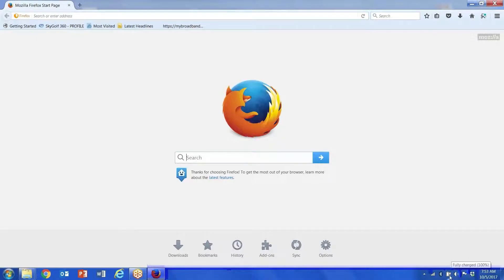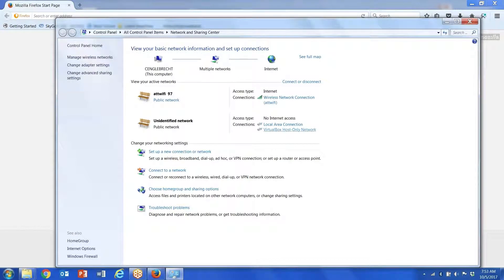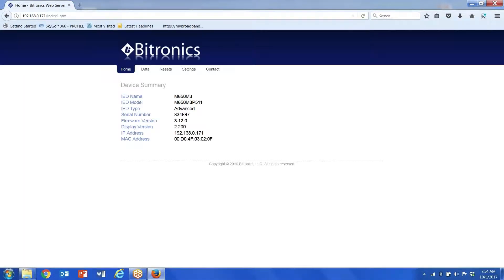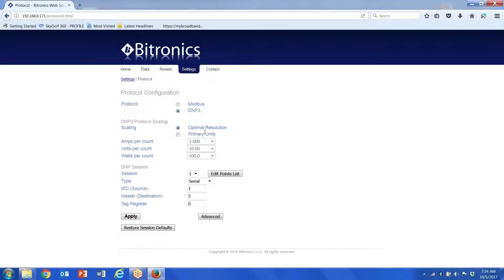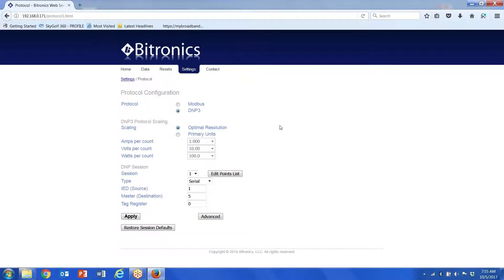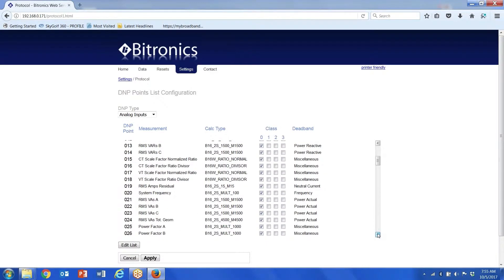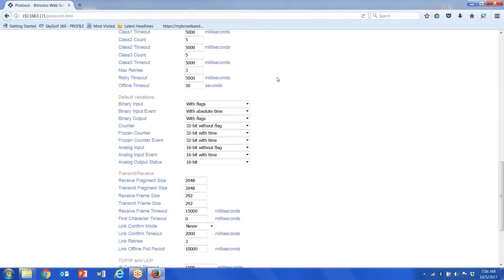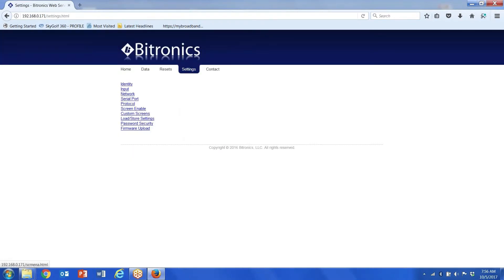Setting up the DNP points in a Bitronics M650 meter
Quick overview on how to set up the DNP points in the Bitronics M650